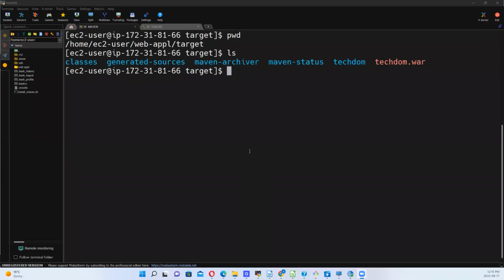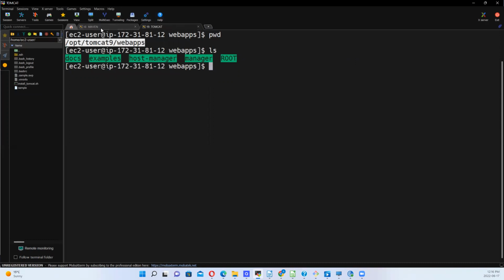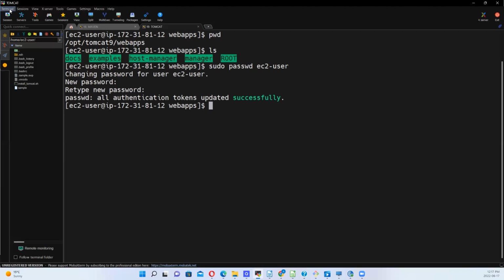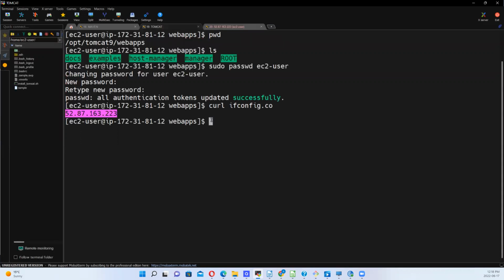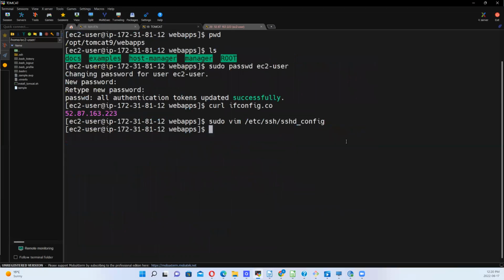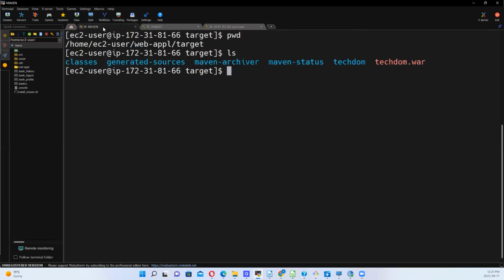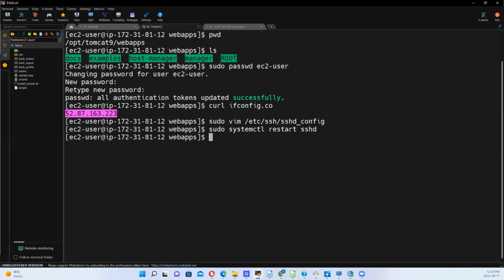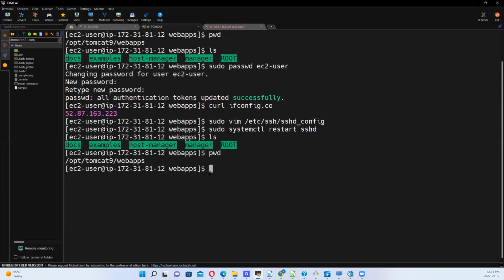Using Password to Transfer Files from Server to Server